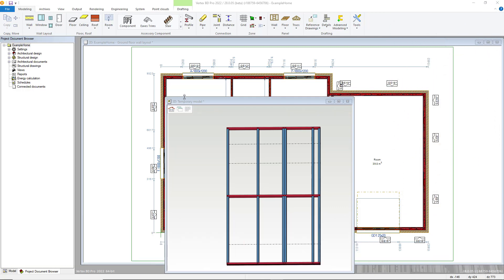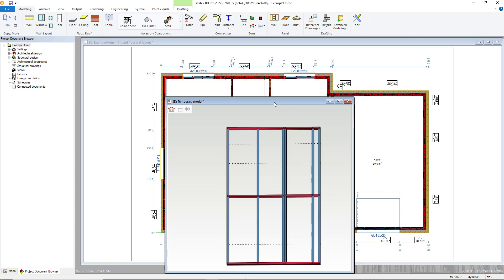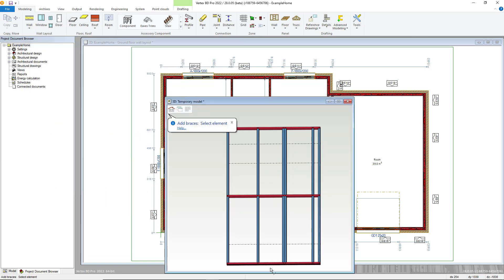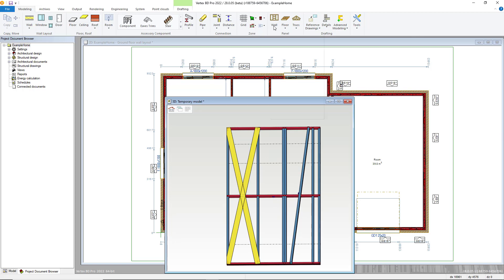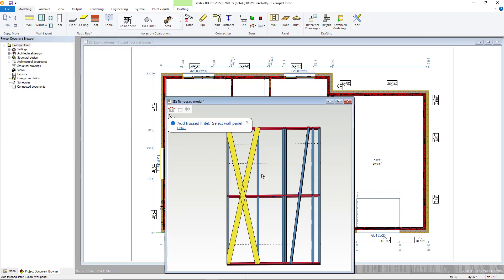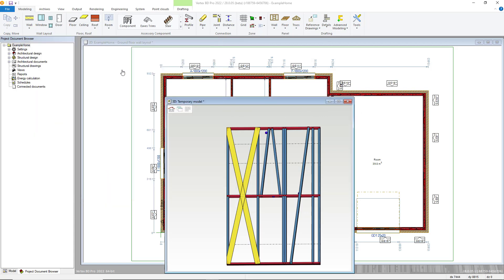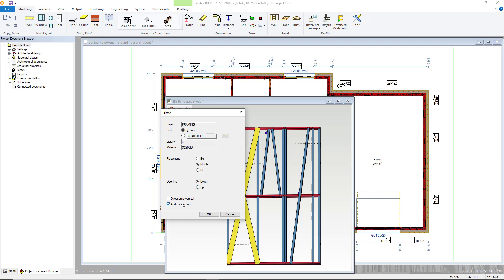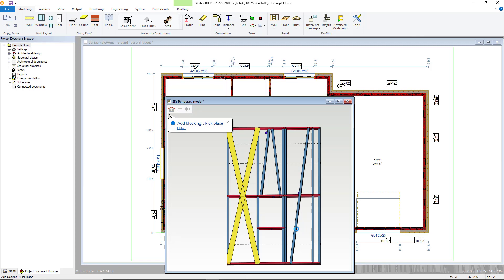Vertex BD Steel 2022 - Wall Framing Accessories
Learn how to use wall framing accessories within vertex bd Steel and check out the rest of our 2022 tutorial videos to learn how to get the most out of your copy of vertex bd